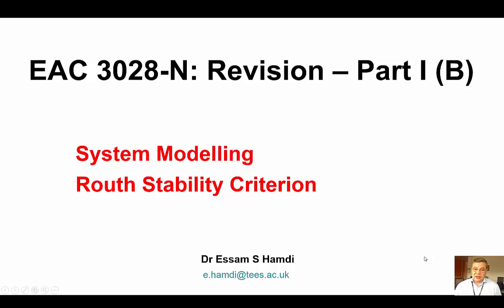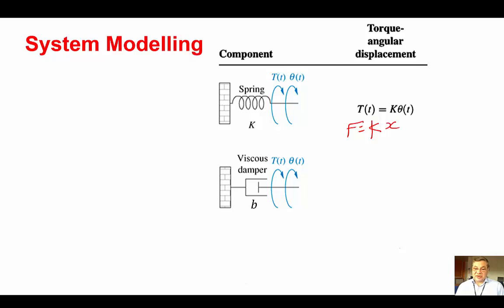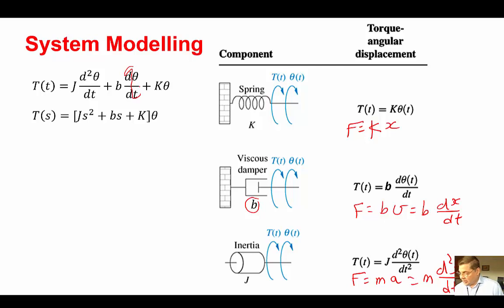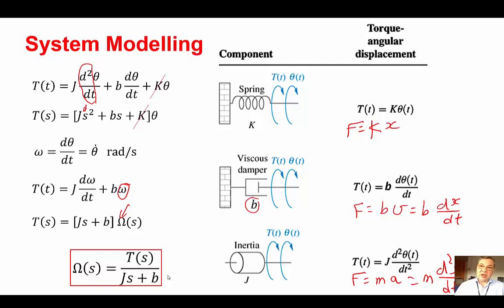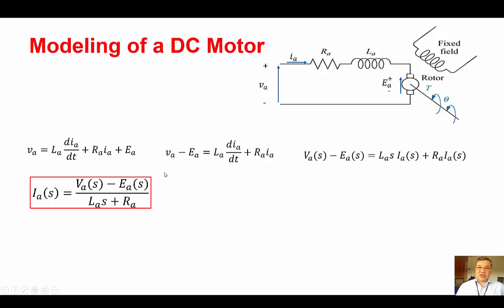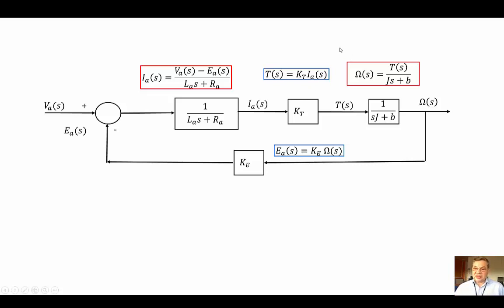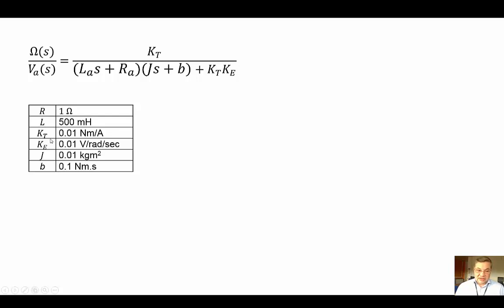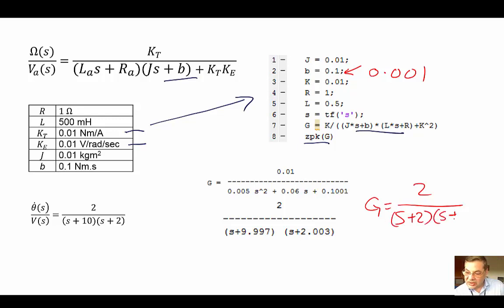System Modelling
Development of a Transfer Function of dc motors